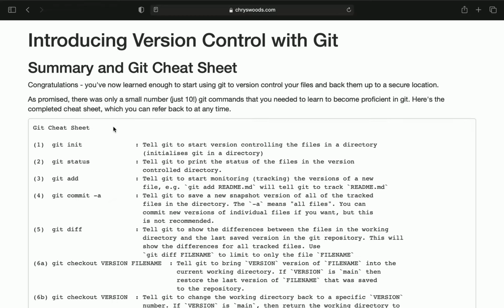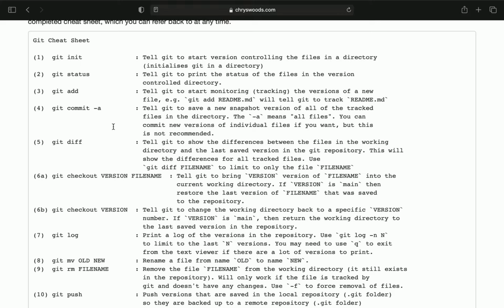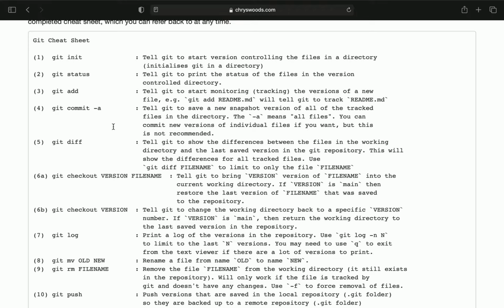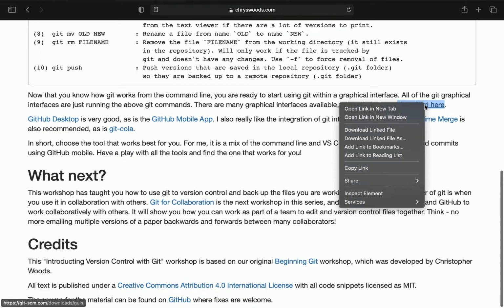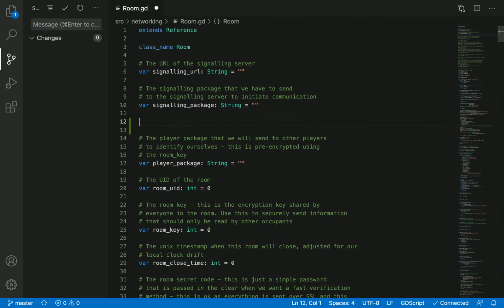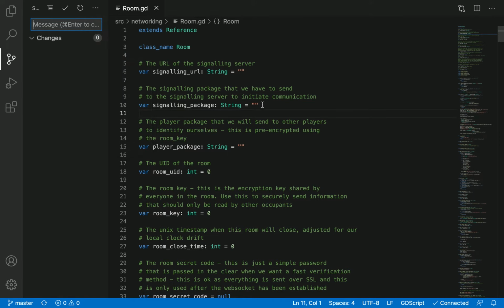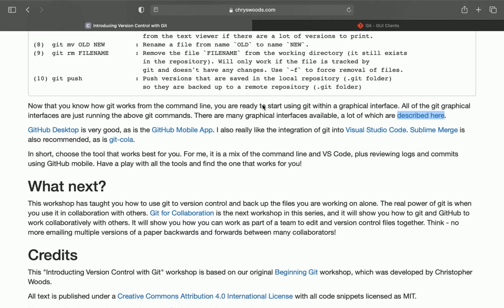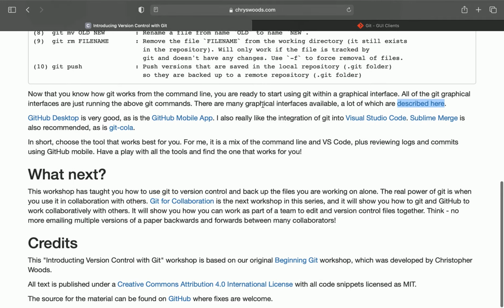Introducing Version Control with Git : Part 12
Summary and Git cheat sheet
List of git commands
Git graphical interfaces
What next?